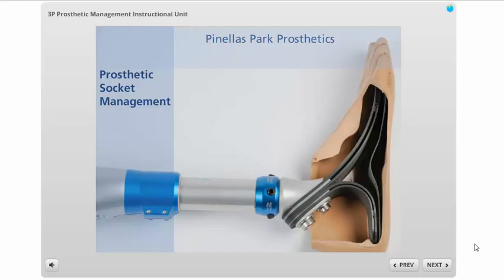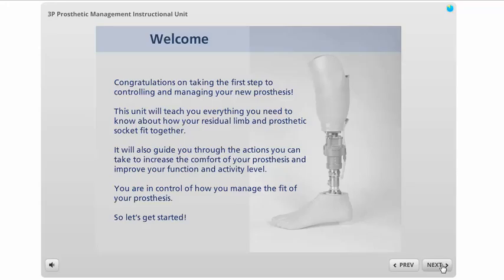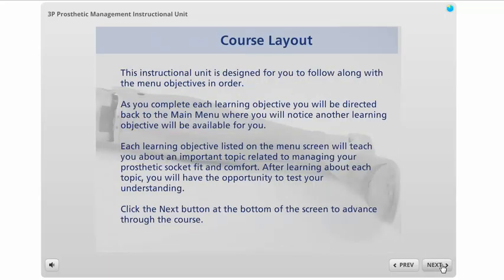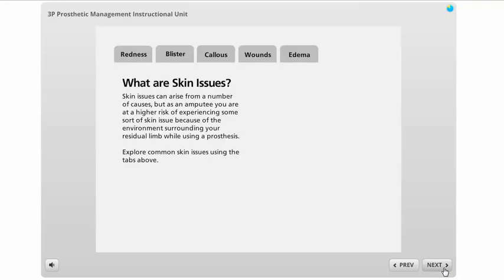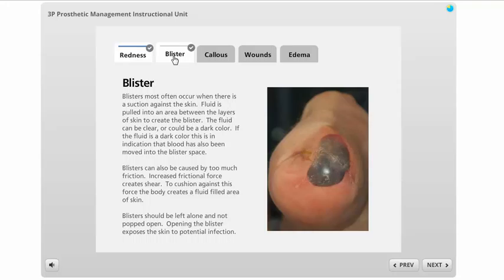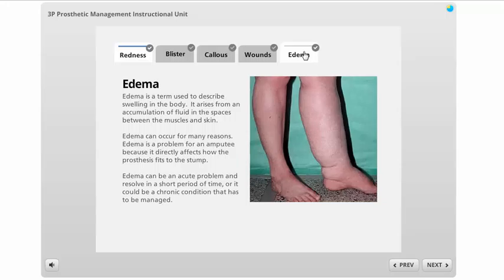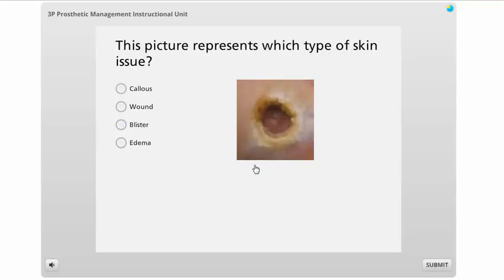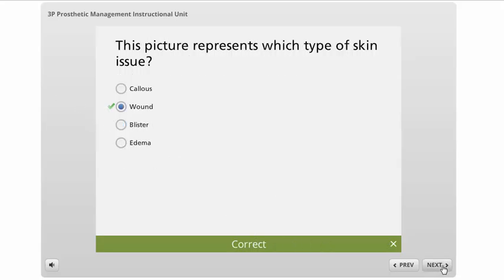Instructional Unit Walk Through